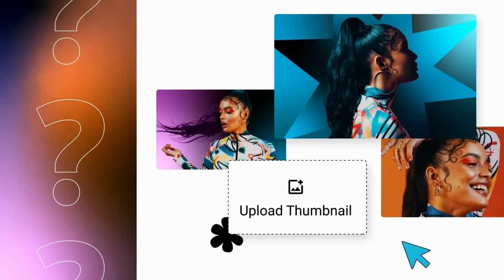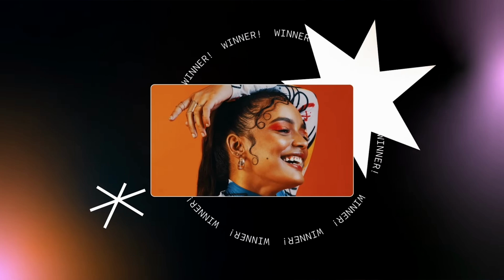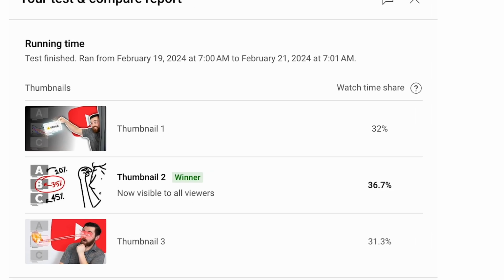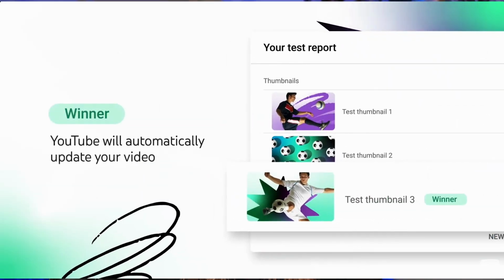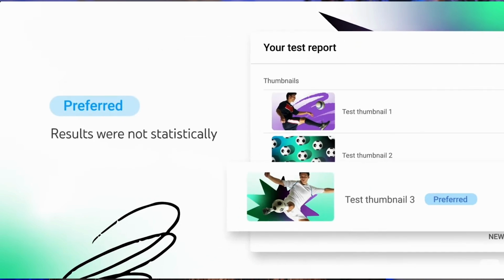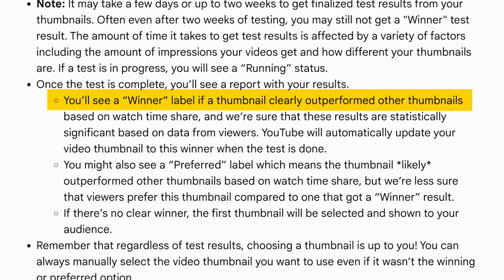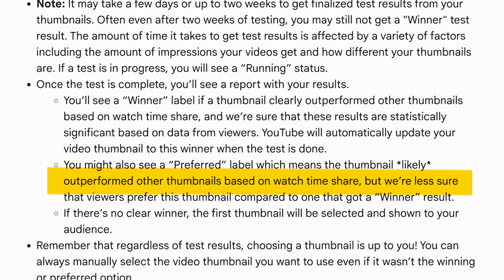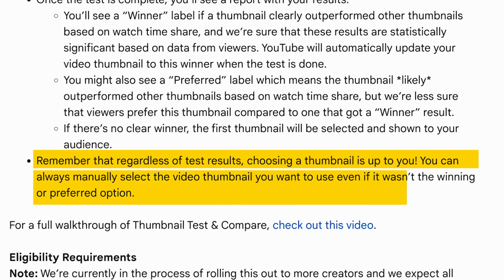A/B Thumbnail Testing is FINALLY Here... It's complicated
This is a BIG one. Do you have it yet? New creators are getting it every day.

YouTube's built-in A/B Thumbnail Tester is finally live on most YouTube channels. Here's how we see it rolling out right now. We'll also show you how to use it.

Check out our YouTube System (and so much more) in Project 24

How we can help you

Timestamps:
0:00 -

Project 24 is our membership program that teaches you how to work toward replacing your current income with income from YouTube channels and websites in 24 months.